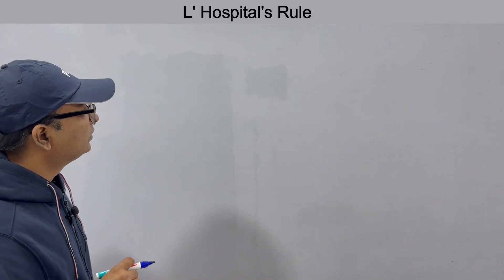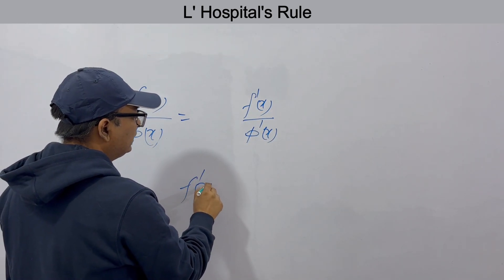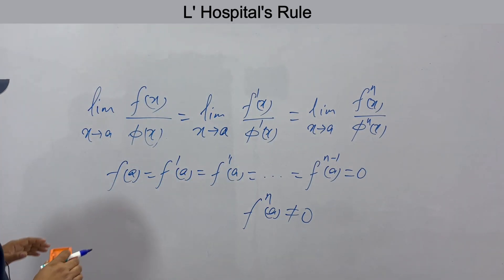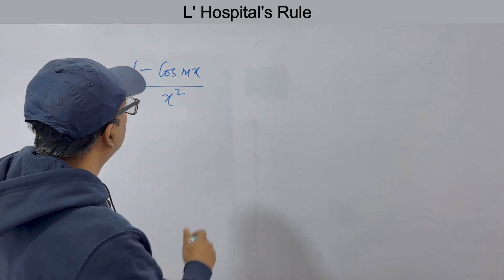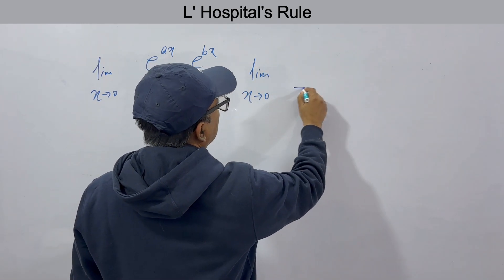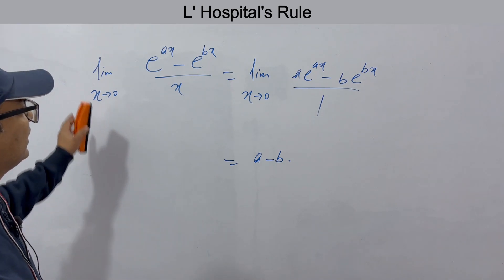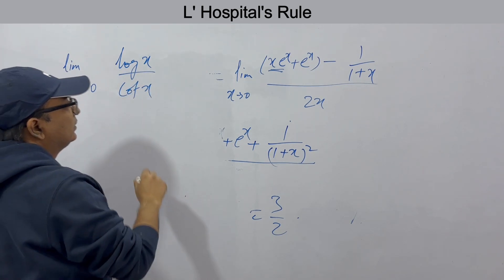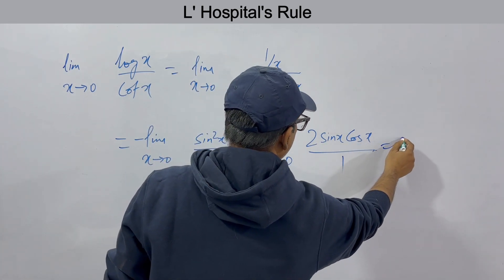L'Hospital's Rule Explained | Solving Limits with Indeterminate Forms | Calculus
Welcome to Engineering Essentials! In this video, we simplify L'Hospital's Rule, a powerful method in Calculus used to resolve limits involving indeterminate forms like 0/0 and ∞/∞.

We’ll explain:
- The concept of L'Hospital's Rule and how it applies to limits.
- Step-by-step procedures to solve indeterminate limits using derivatives.
- Practical examples to help you master this essential technique for solving complex limits.
This video is part of our comprehensive Calculus playlist, designed for bachelor's degree engineering students from institutions like IITs, NITs, MIT, and Ivy League Colleges, as well as students preparing for entrance exams such as IIT JEE, NEET, AP, and IB.

L' Hospital's Rule

L'Hôpital's rule is a rule that helps to evaluate the limits which involve indeterminate forms by using the derivatives. An indeterminate form can be defined as a limit that does not provide enough information to determine the original limit.  It is a very important rule in Calculus.  With this rule, we can actually find the value of certain kinds of limits using derivatives.  This rule is named after a person. In 1696, a French mathematician named Guillaume François Marquis De L'Hospital, where “L'Hospital” is pronounced as “low-pee-tal” and not “le-hoss-pih-tal”. The differentiation of the numerator and denominator often simplifies the quotient or converts it to a limit that can be evaluated directly.

This Channel is dedicated to the cause of making Advanced Mathematics easy for students.
The videos are useful for students pursuing an undergraduate or graduate degree course in Mathematics, Engineering, Physics, Statistics, Computer Application and Business Administration.

The channel will be useful for the students of Physics, Mathematics & Engineering.